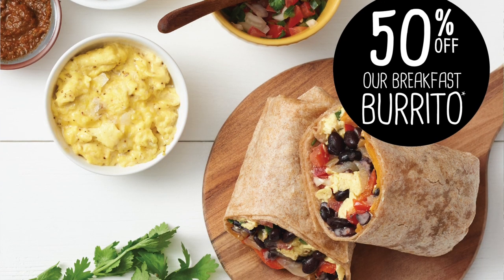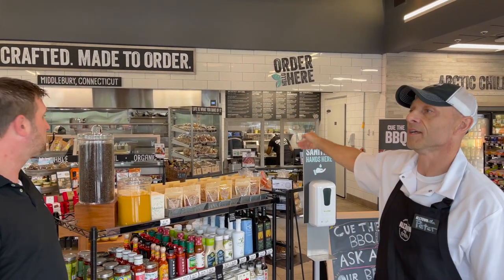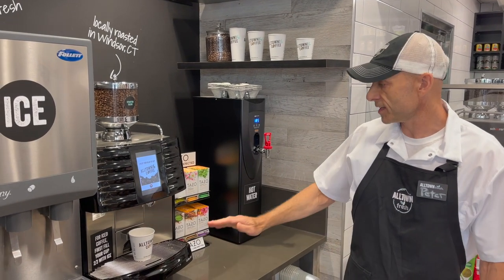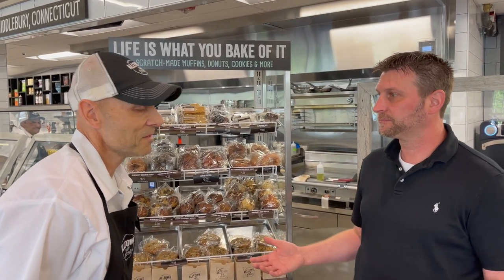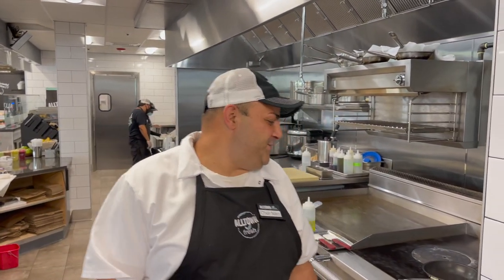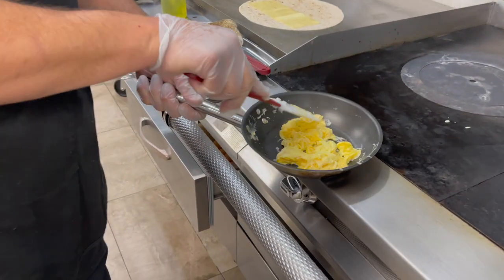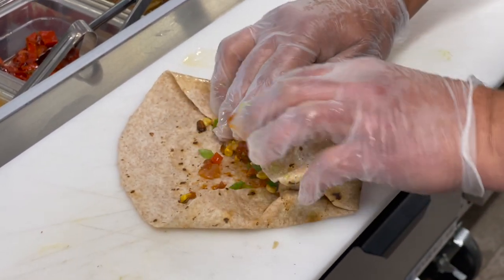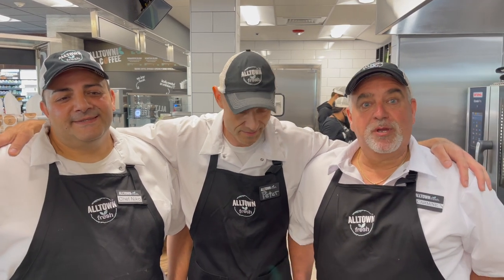Chamber Perk: Alltown Fresh Breakfast Burrito and Middlebury Store Tour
Here's a sneak peak inside the all new Alltown Fresh in Middelbury. Offer ends June 26.